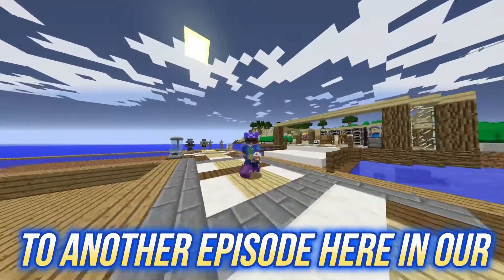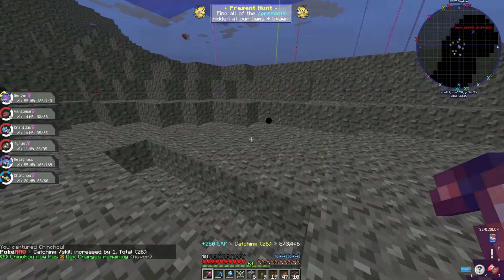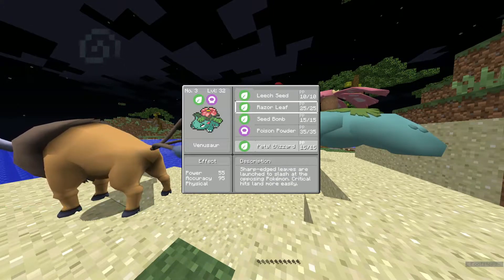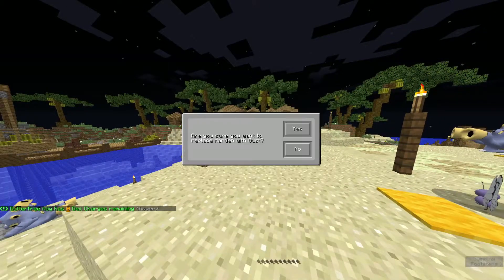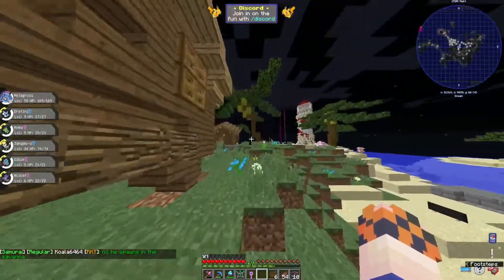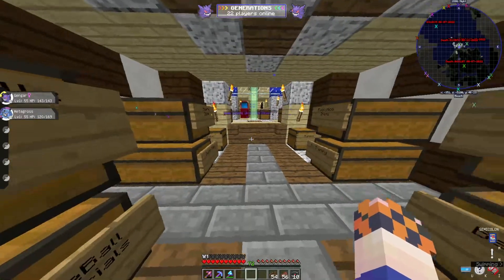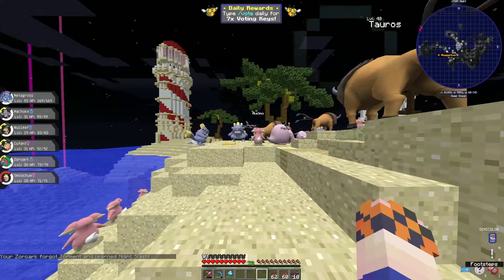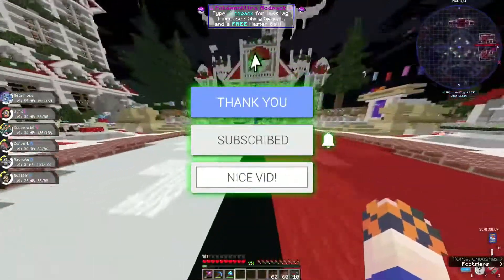50% Of The Pokedex! | Anubis Pixelmon Ep: 29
50% Of The Pokedex in Anubis Pixelmon for the 29th episode we push through trying yo catch enough Pokemon to have 50% of the pokedex complete. Completing quests, and earning money along the way we catch over 100 Pokemon today.

Download Steps Shown In Video:
1. Have Java Minecraft & an Account
2. Download the launcher Technicpack
3. Login to your account & Install
4. Join server at play.AnubisMC.com
5. Join the Generations Realm